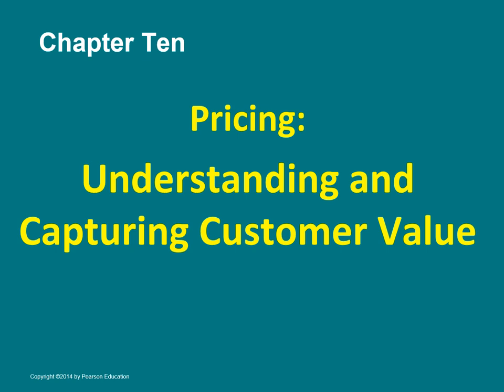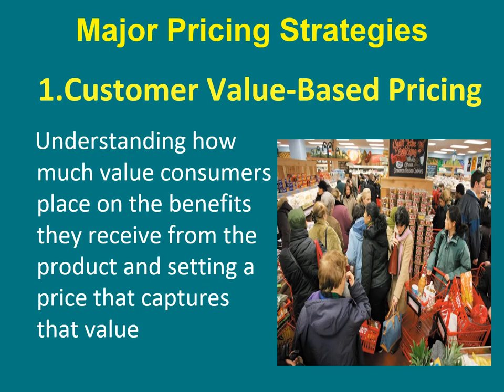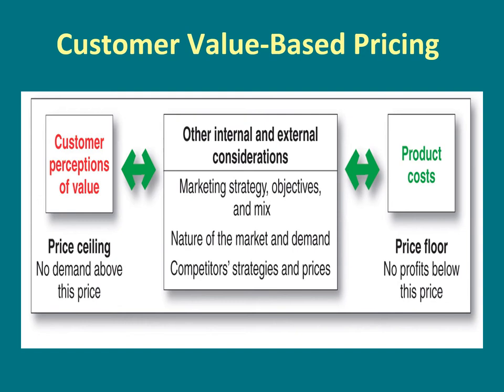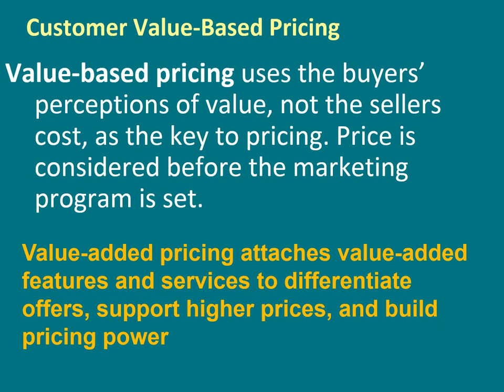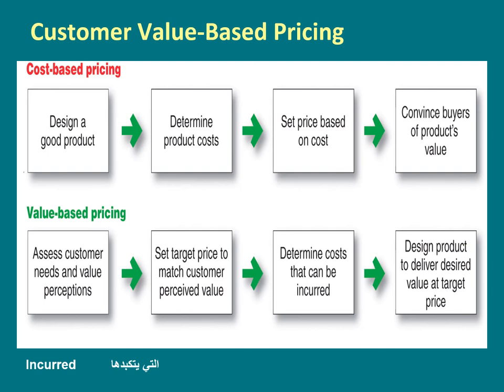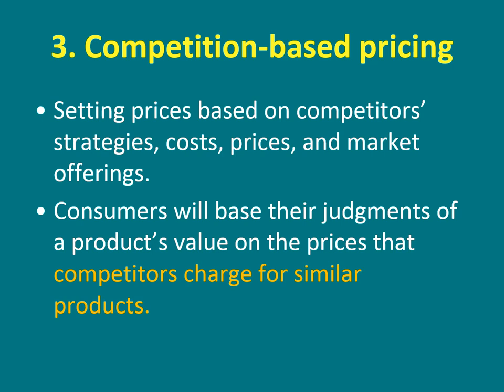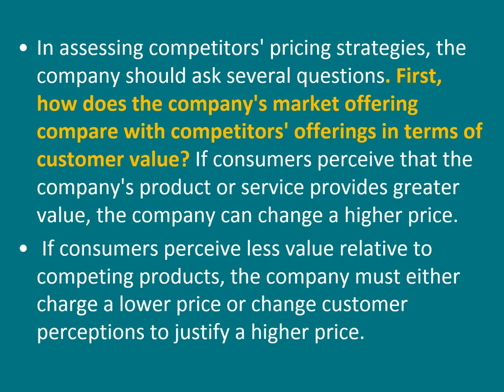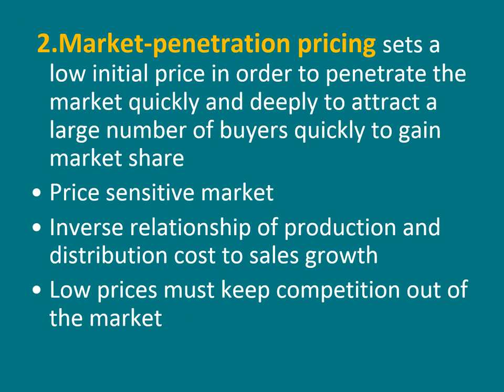DBA - تخصص اللوجسيتية (أول) - تسويق الاعمال للأعمال - د/ على عبد البر- 05